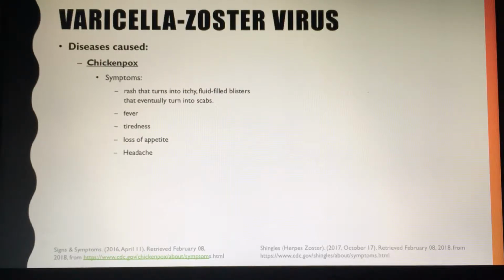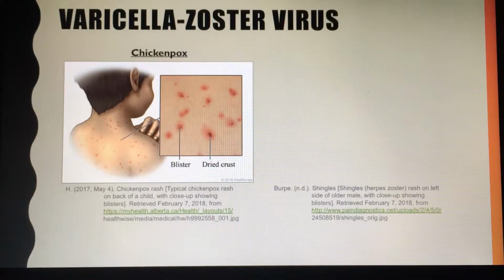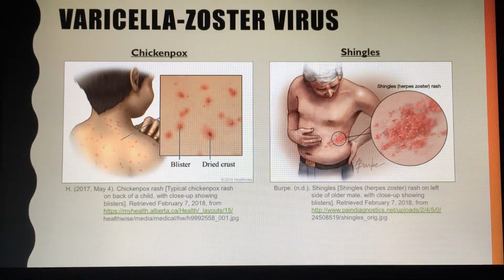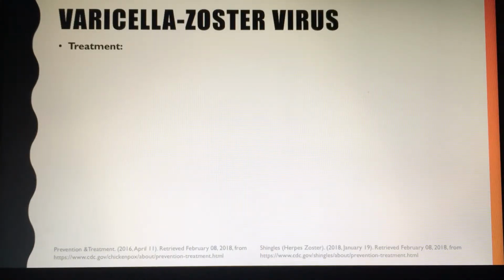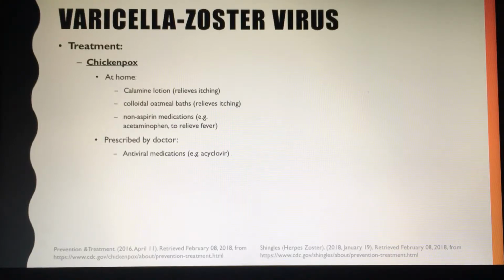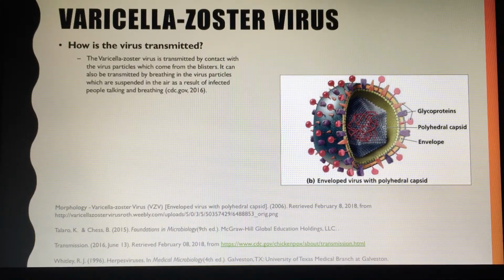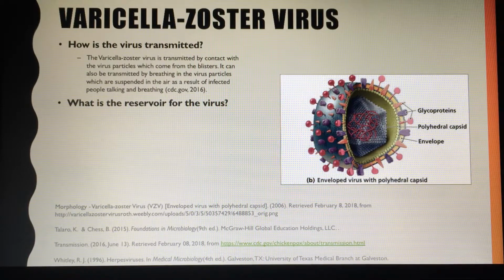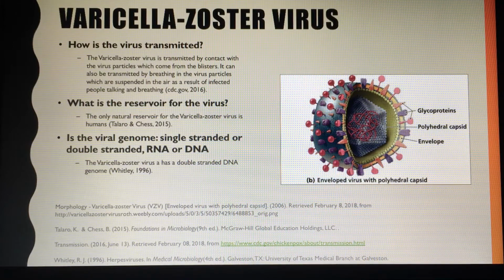BIO 214 Viral Presentation video Carlie Bieber